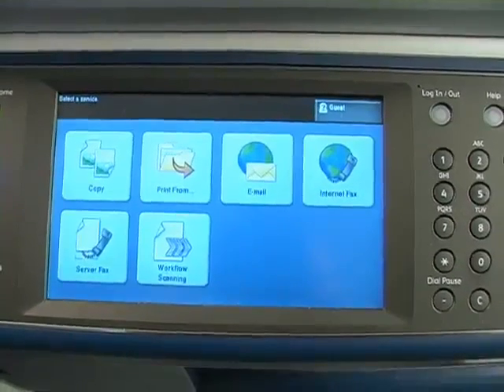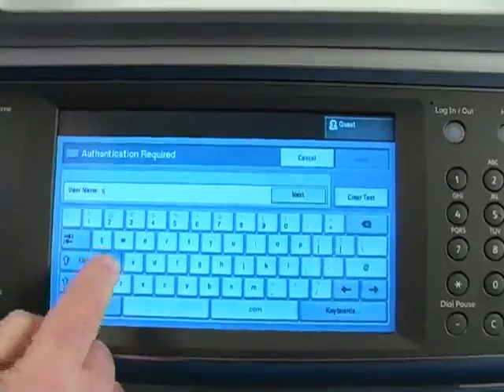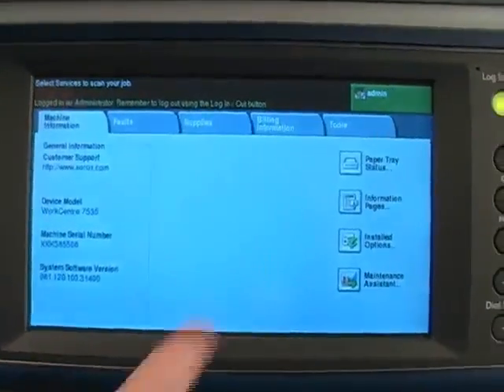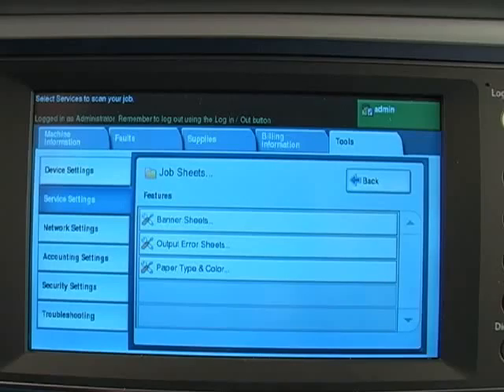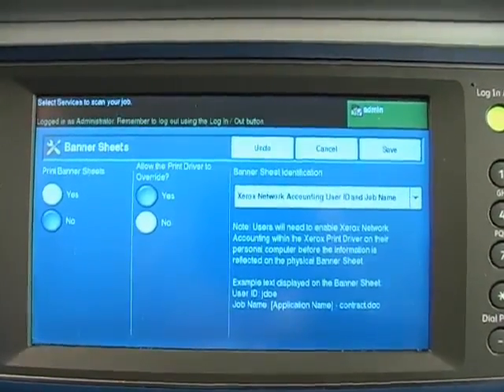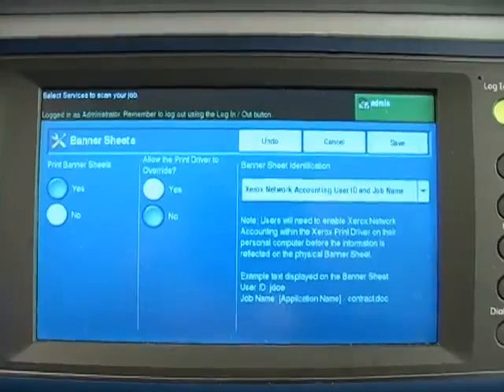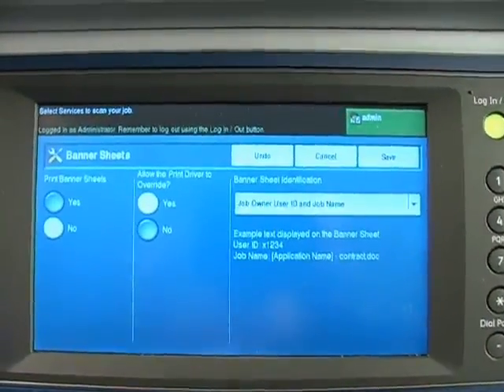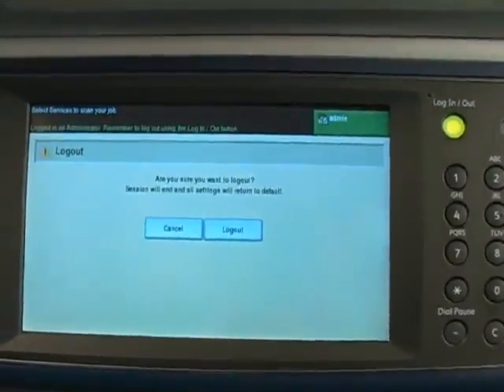Enable/Disable the Banner Page: Xerox® WorkCentre® 7500 Series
Xerox WorkCentre 7525/7530/7535/7545/7556: This video shows how to enable or disable a banner sheet (cover sheet). When documents are sent to print at the machine, a banner sheet can be enabled or disabled to identify which PC / user sent the print job.